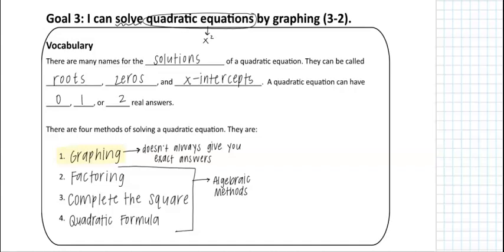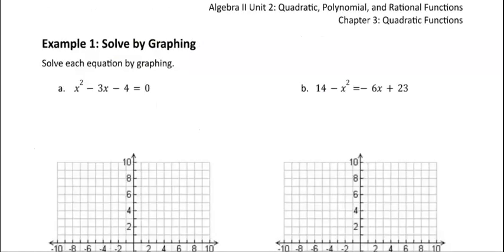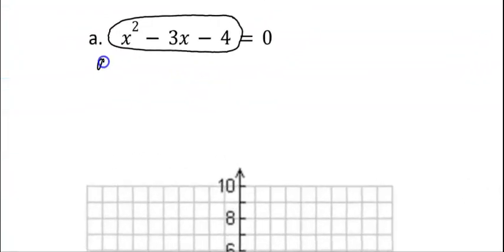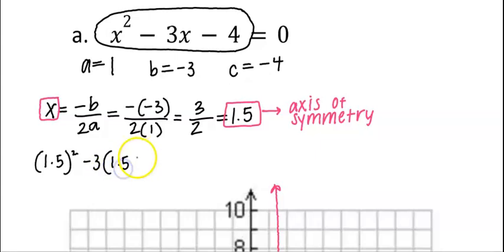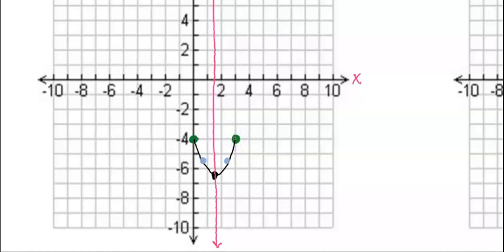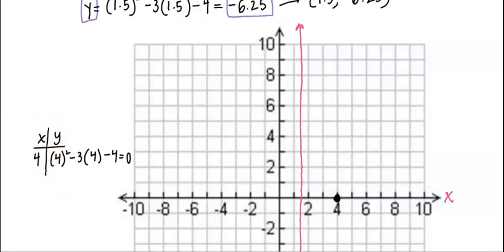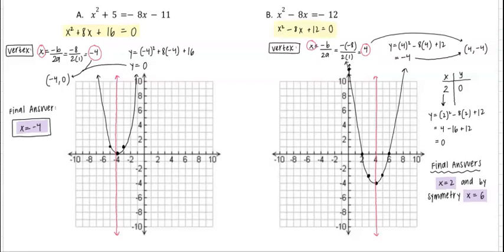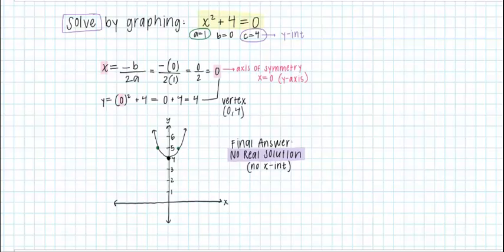Alg 2 Chapter 3 Goal 3 (solve quadratics by graphing)